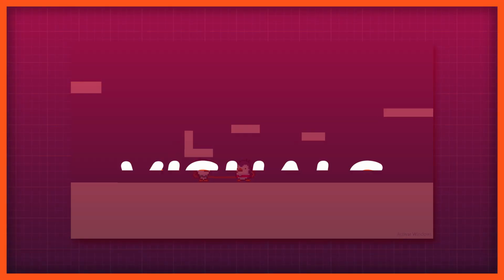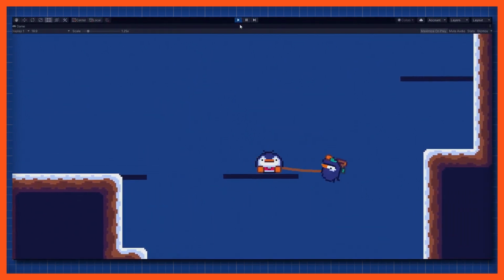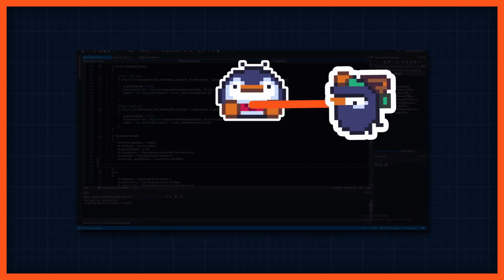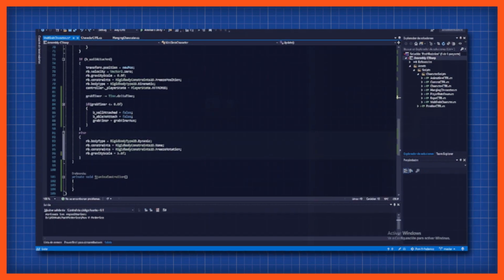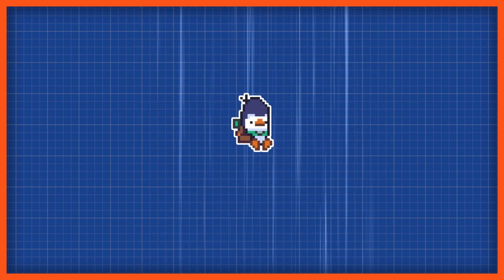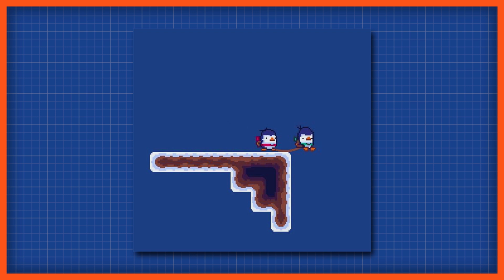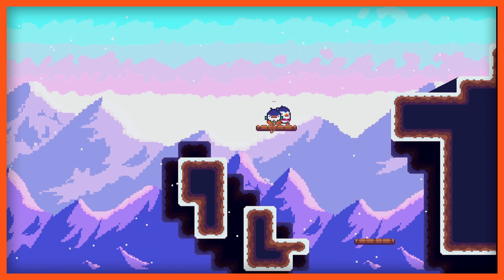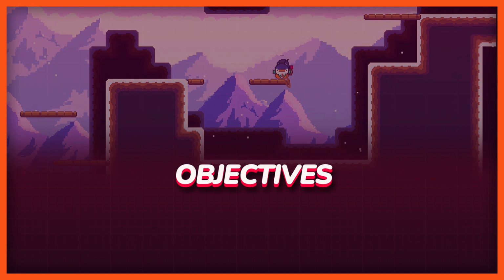We'll make you FALL and CRY | Bread & Fred Devlog #2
On this episode we added a bunch of new features as we want to focus on game design for now on. Will you be able to beat the game without falling? We don't think so.